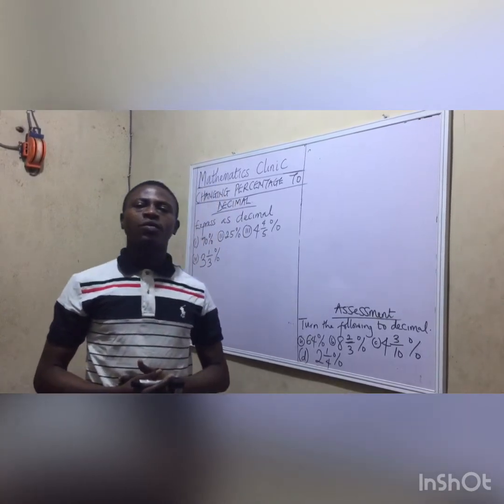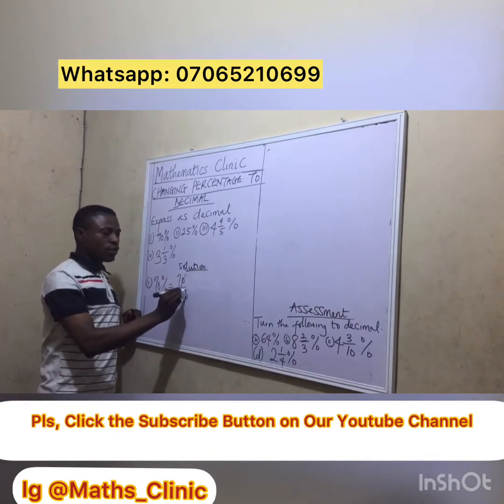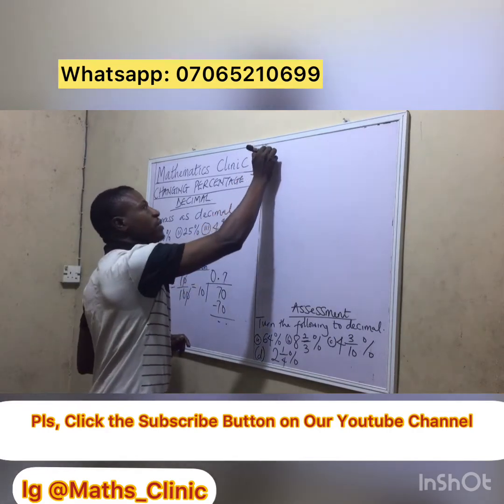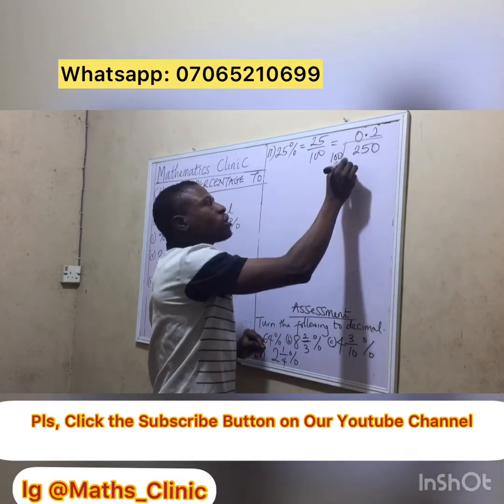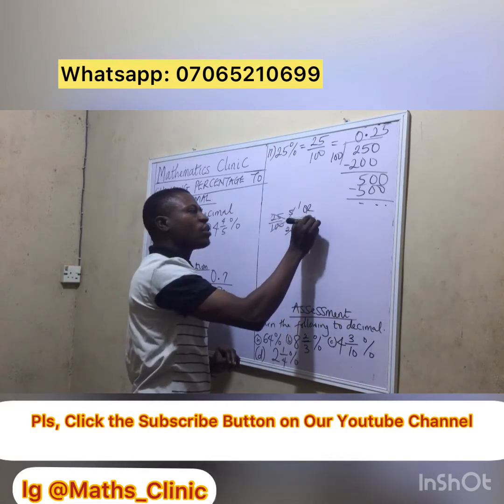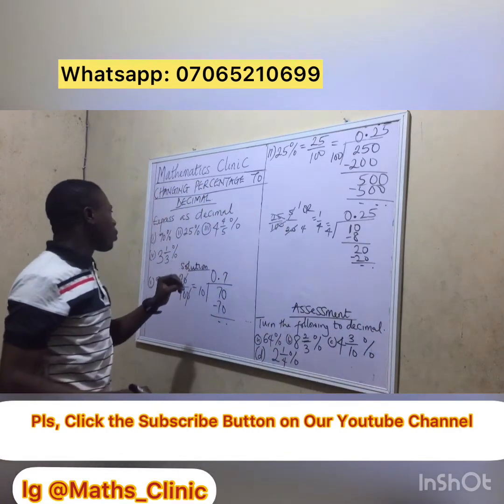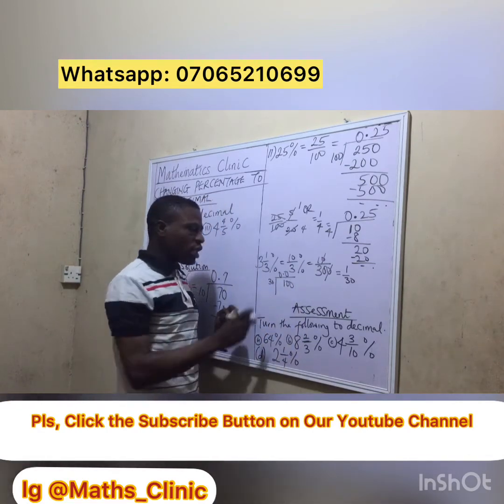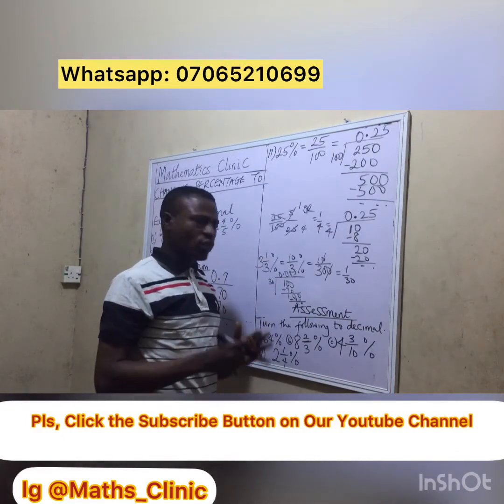Mathematics Clinic for Primary Schools(percentage 3)